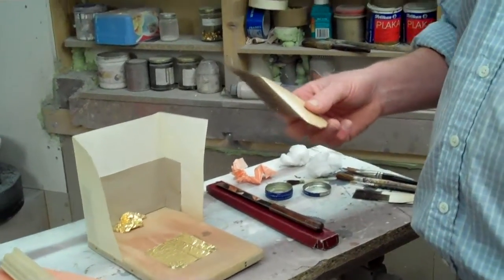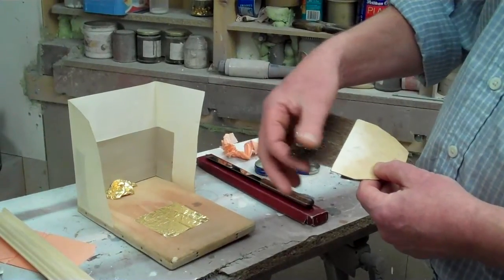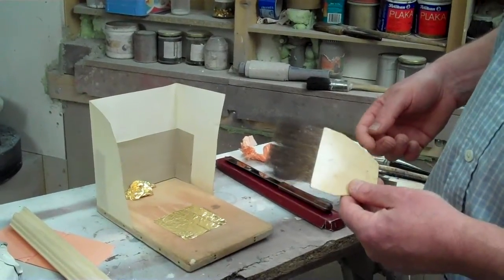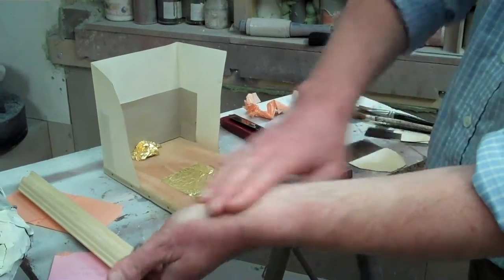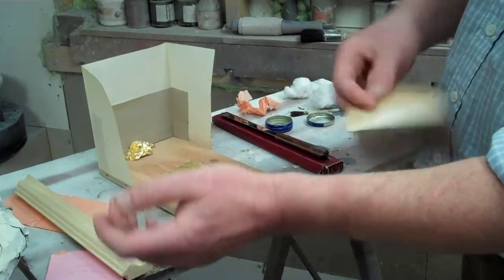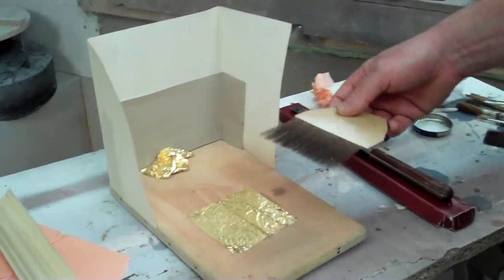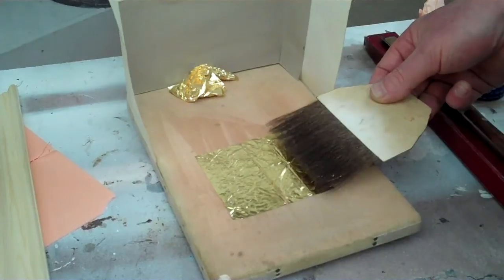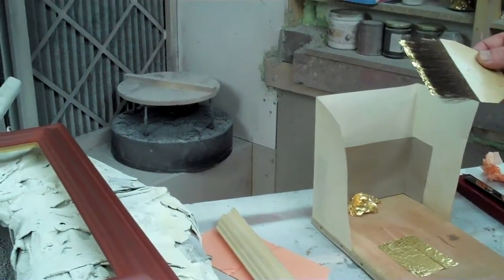Gilding Lesson4 leafing Video5 the tip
Complete Water Gilding Course. Free! No charge! No catch!

Lesson 4: Leafing. Video 1: Using the gilder's tip

In this lesson you will learn how to use the gilder's tip to pick up gold leaf.

Brought to you by the original online picture framer, this course runs over about forty videos showing every step of the process of water gilding onto a bare wood surface - in this case a picture frame.

This course will be the first in a series from PictureFrames showing how to hand-finish custom made picture frames.  Loveitframeit will also be bringing you videos about everything to do with picture framing and digital printing.